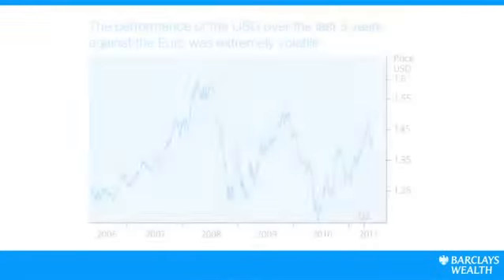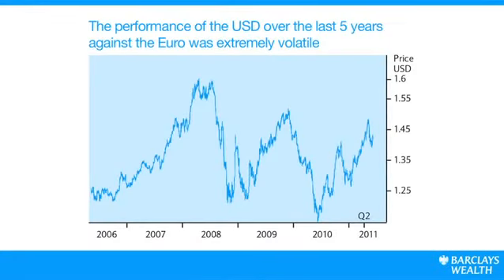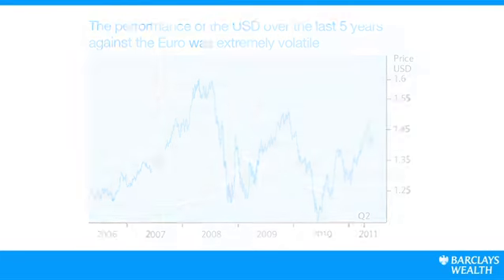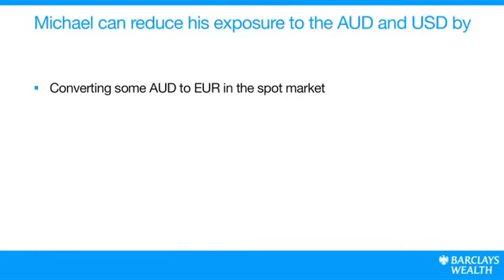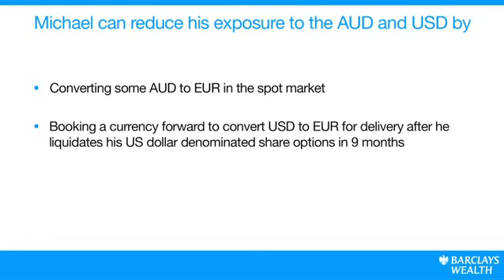Exchange Risk Managing FX exposure when holding different currencies